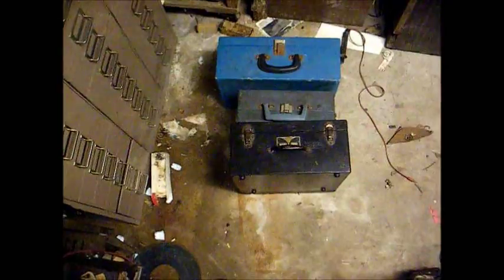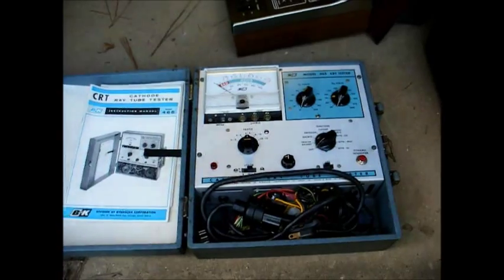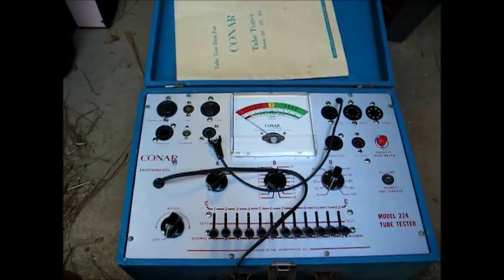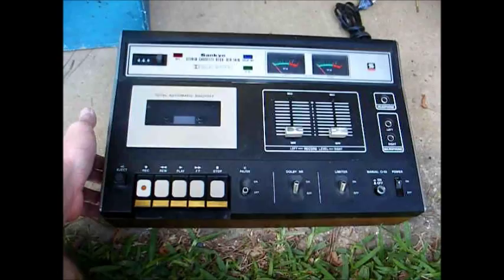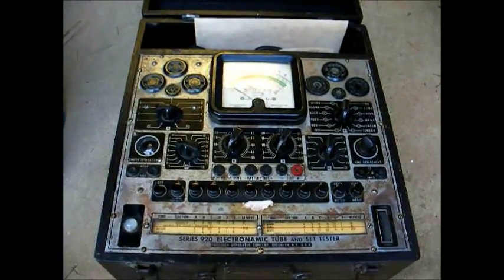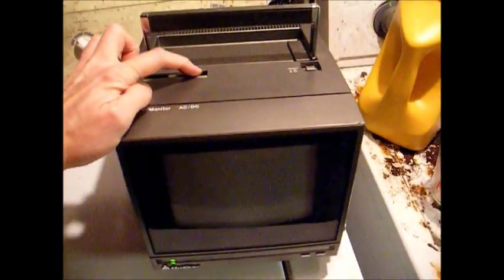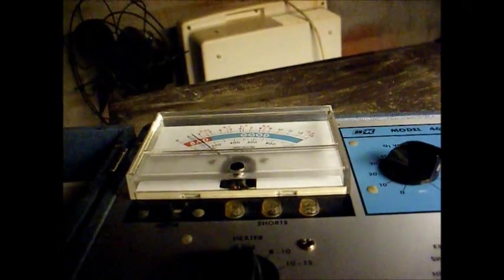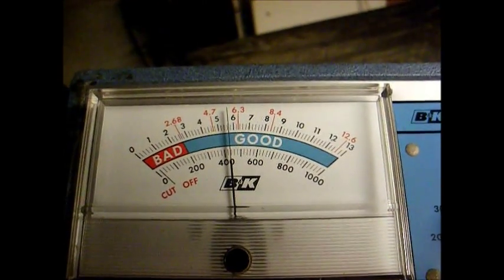Latest vintage electronic & test equipment finds